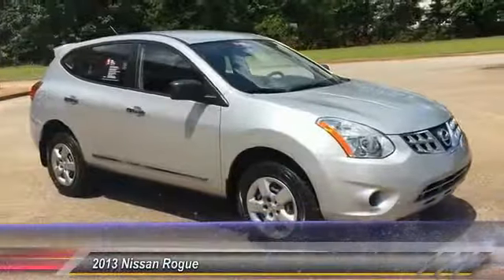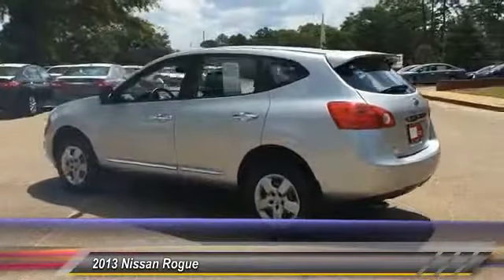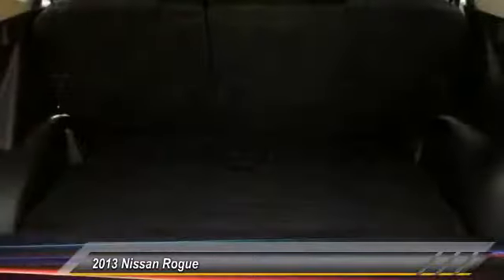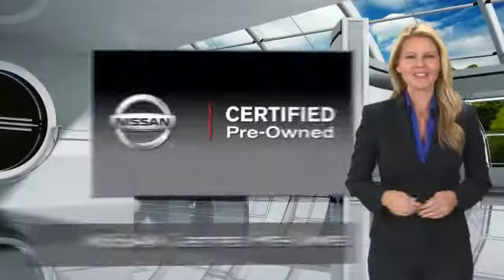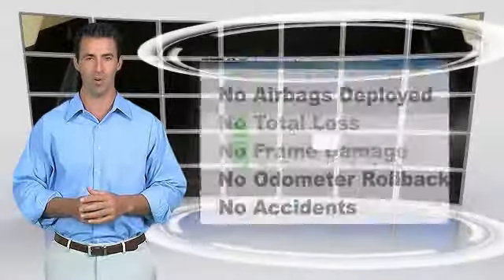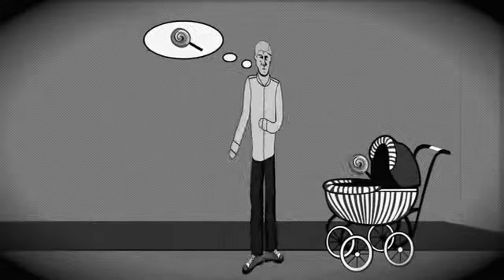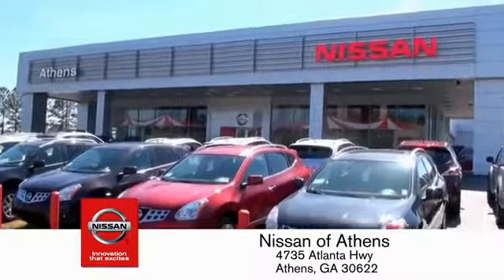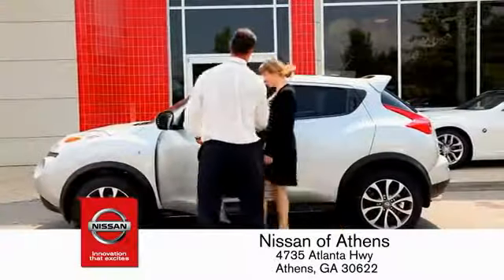2013 Nissan Rogue Athens Georgia C846877A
2013 Nissan Rogue S

4735 Atlanta Hwy. Bldg. C

Check out this 2013 Nissan Rogue S. Its Variable transmission and Gas I4 2.5L/152 engine will keep you going. This Nissan Rogue features the following options: Zone body construction w/front/rear crumple zones, Vehicle security system (VSS), Vehicle dynamic control (VDC), Variable intermittent windshield wipers, Trip computer, Traction control system (TCS), Tire pressure monitoring system, Temporary spare tire w/steel wheel, Roof-mounted side curtain airbags for all rows w/rollover sensor, and Remote keyless entry w/integrated key. Stop by and visit us at Nissan/Volkswagen of Athens, 4735 Atlanta Highway, Athens, GA 30622.